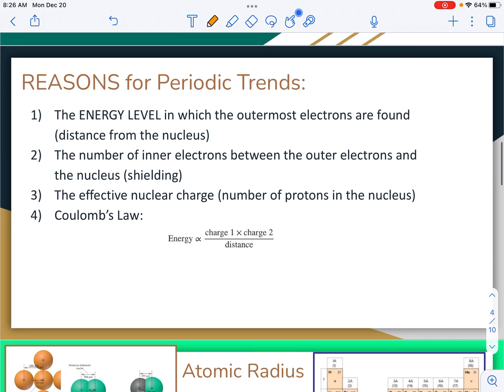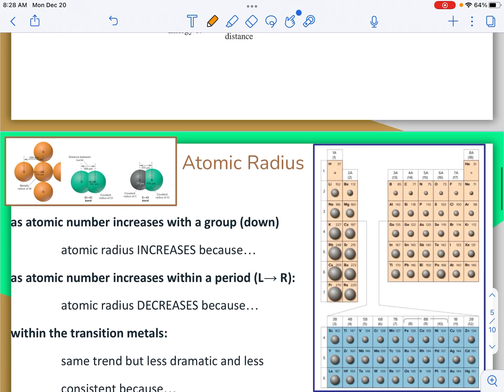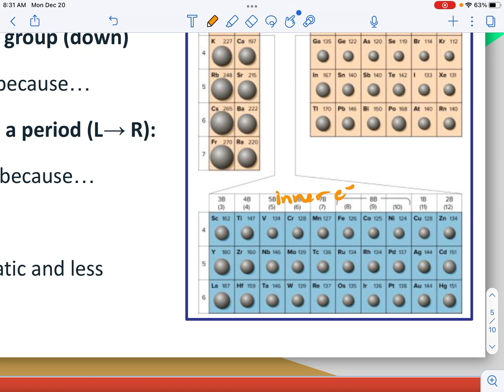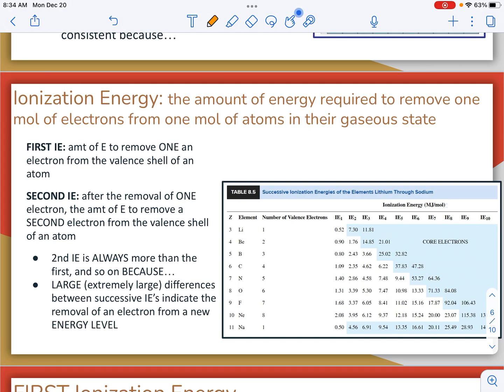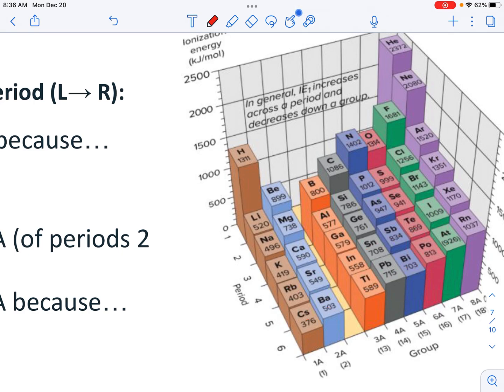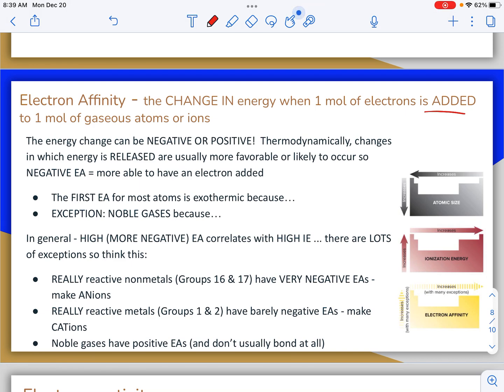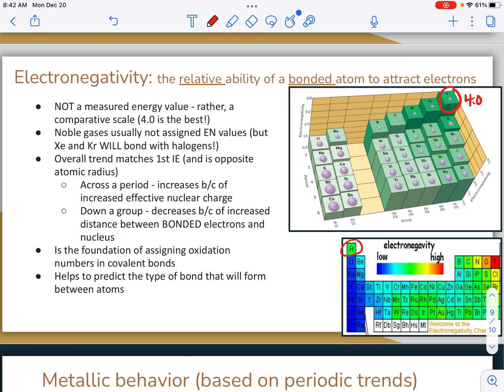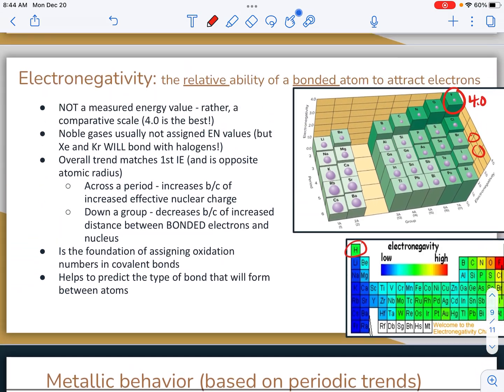Lecture 5-4 Periodic Trends